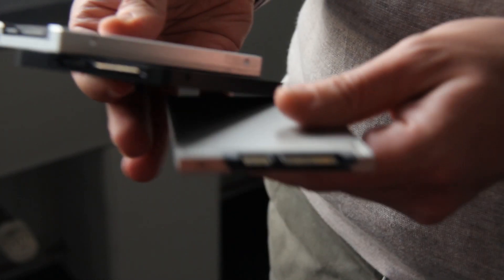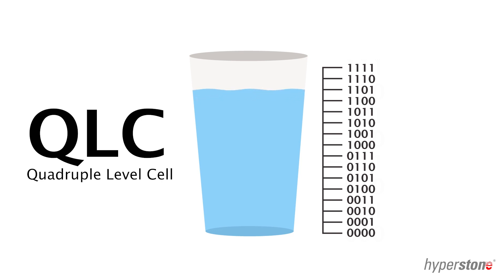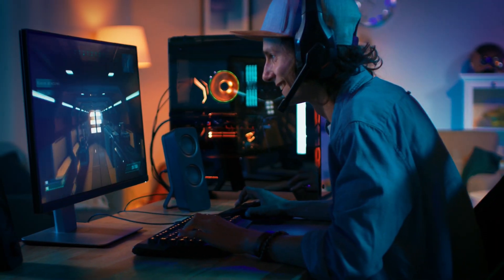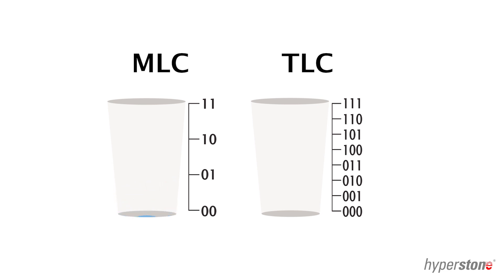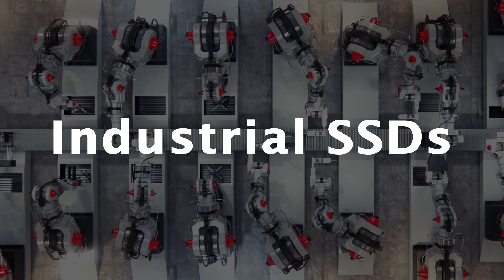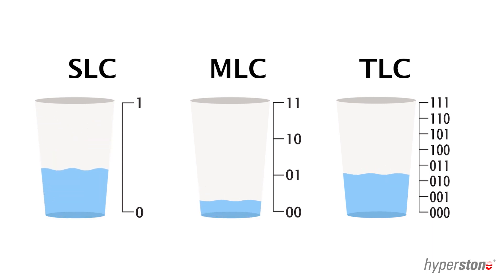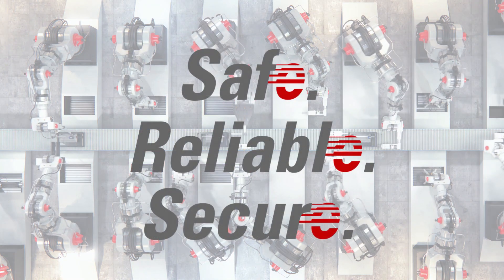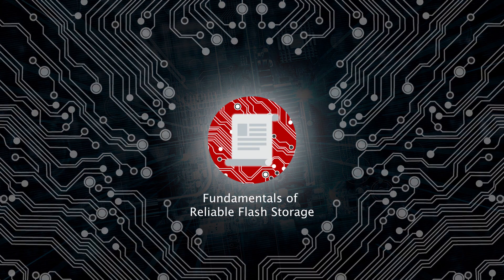SSD Technology | The Difference between Consumer, Enterprise and Industrial SSDs (#10)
SSDs are everywhere and they are growing in popularity. But here's the thing, SSDs are designed to support a market and that’s why there is such a difference between consumer, enterprise and industrial SSDs. This video explains the most basic differences between consumer, enterprise and industrial SSDs. Ultimately, you need to decide how valuable your data is and only by understanding your requirements will you be able to find the right SSD for your needs.

💡 About Swissbit 💡